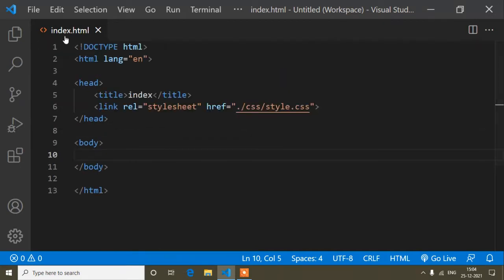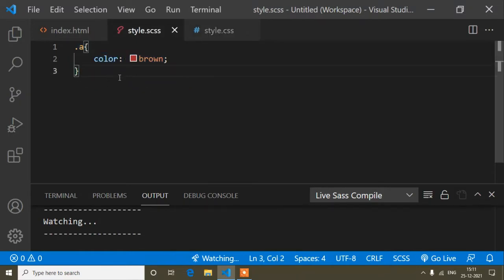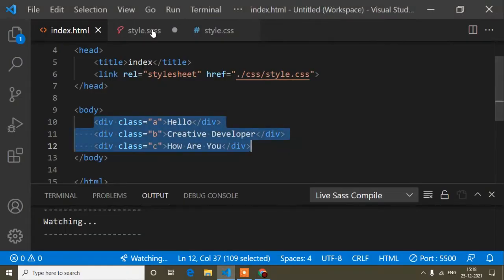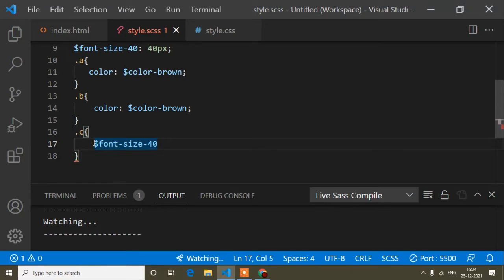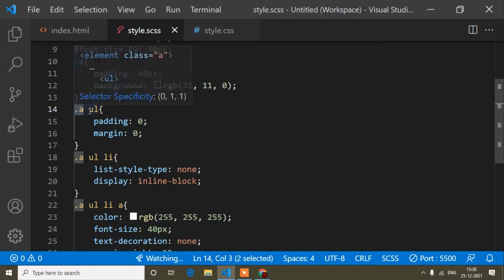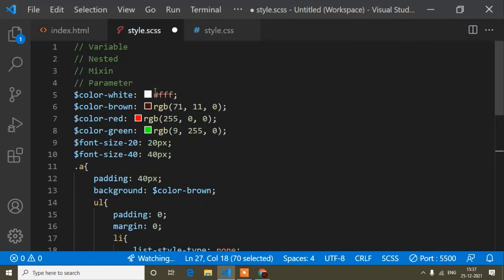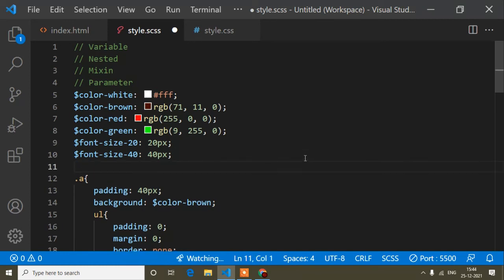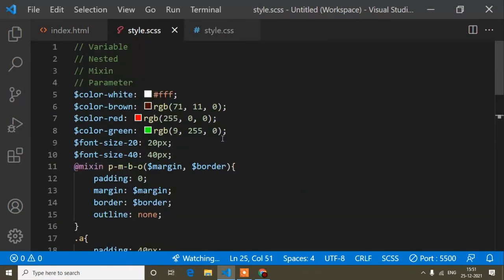Sass / Scss In 40 Minutes || Sass Tutorial || Sass Course || Css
In this video I have discuss what is Sass or Scss. After that how to implement Sass or Scss in Application. At last I have shown how to write code Sass or Scss code. This is sass Tutorial. This is Scss Tutorial. Sass. Scss. Sass Course. Scss Course. Difference between Sass and Scss. css. css Tutorial. Css Course.